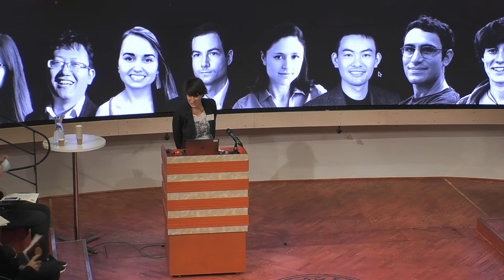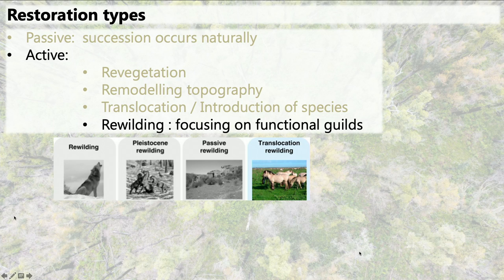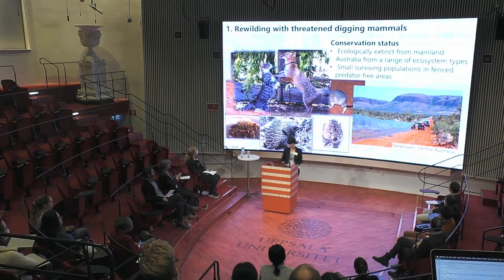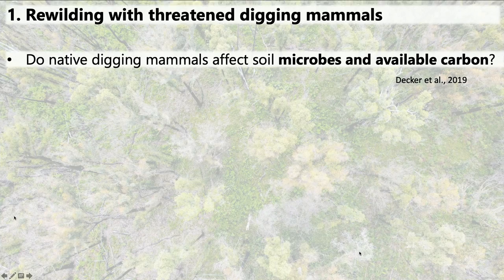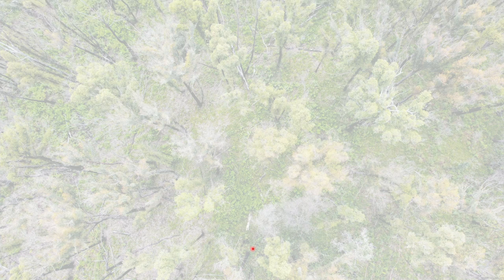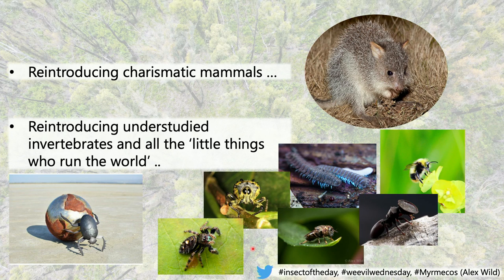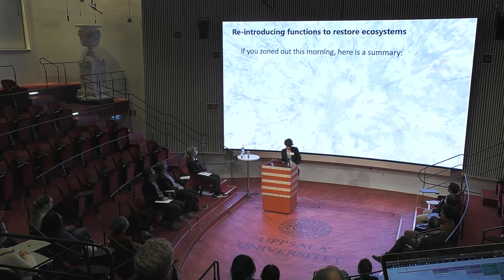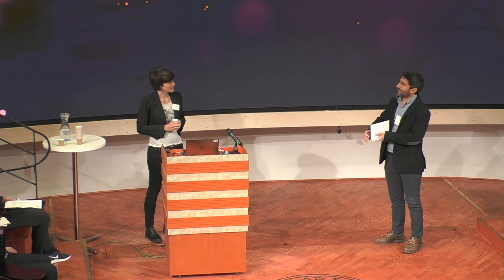Orsi Decker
Orsi Decker, Losing Australia’s native gardeners; The loss of the country’s digging
mammals compromises the continent’s arid soil health. Science & SciLifeLab Prize for Young Scientists, Symposium, Humanistiska Teatern, Uppsala. December 8, 2021.